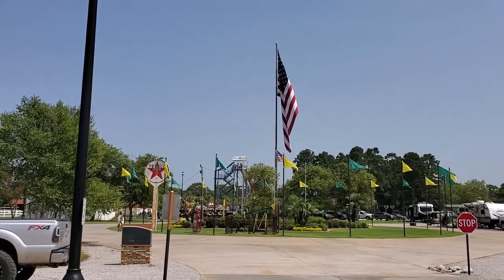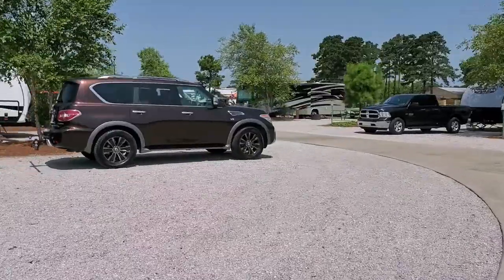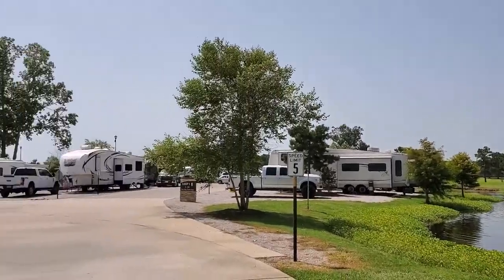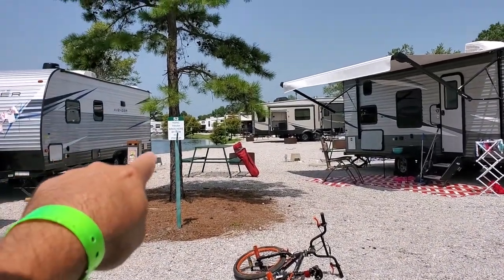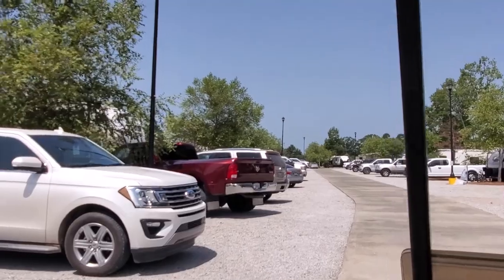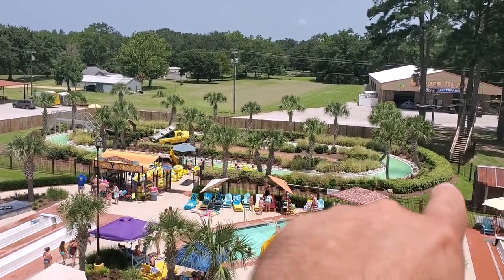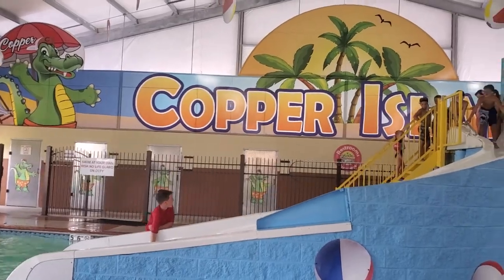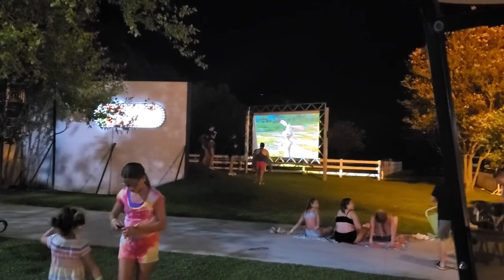A tour of Gator Grounds in Bunkie, Louisiana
A big group of us stayed here this past weekend and I thought a tour of the place would make a good video.